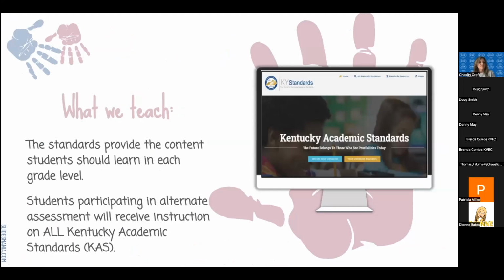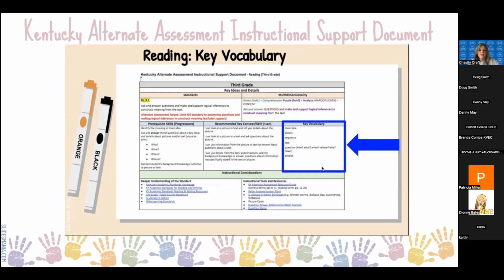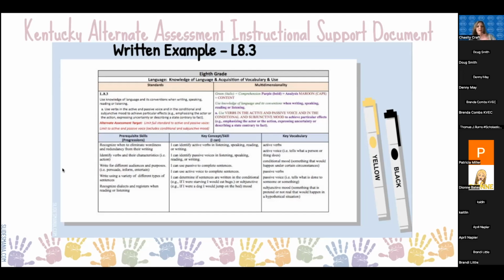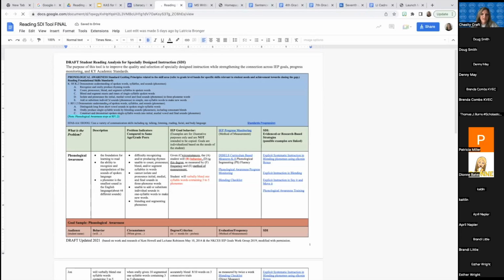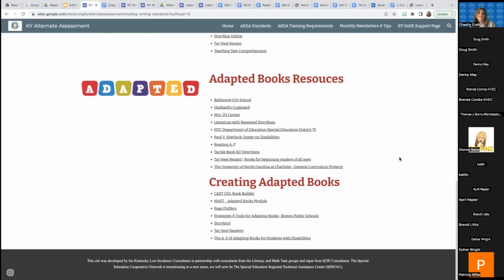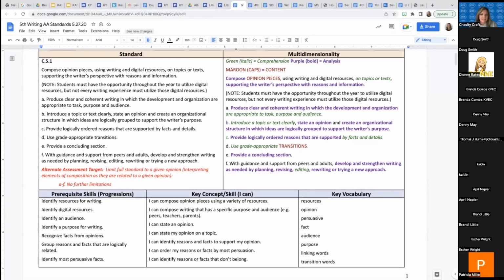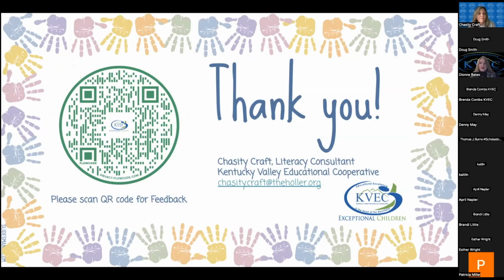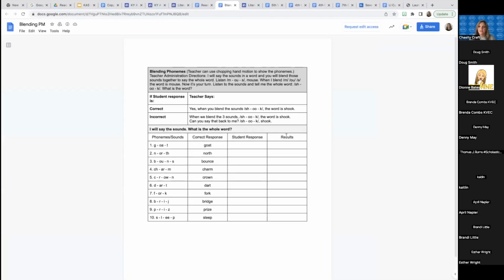LI Cadre AA Reading:Writing 1:30:2023